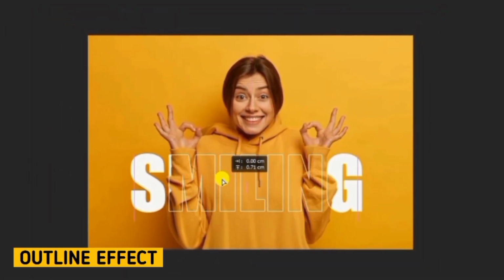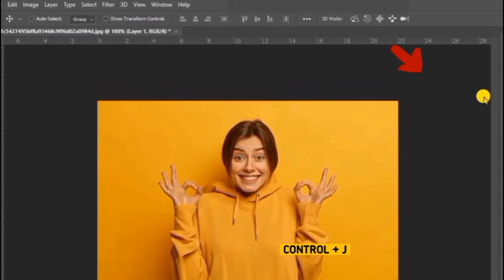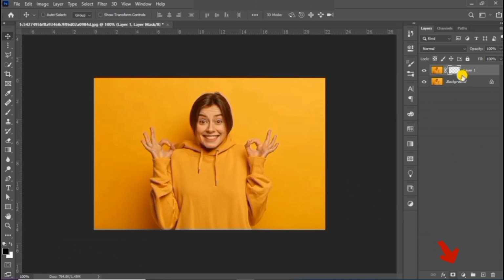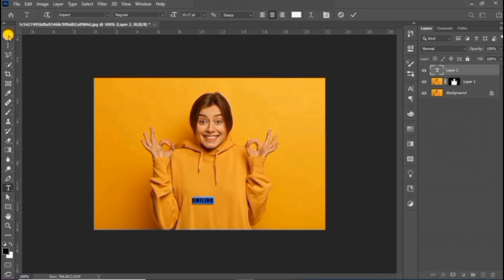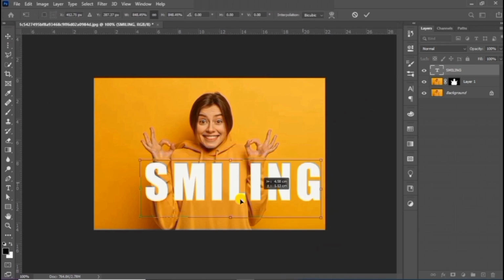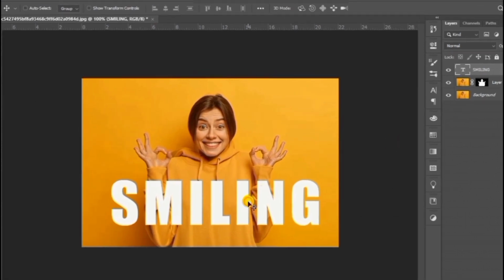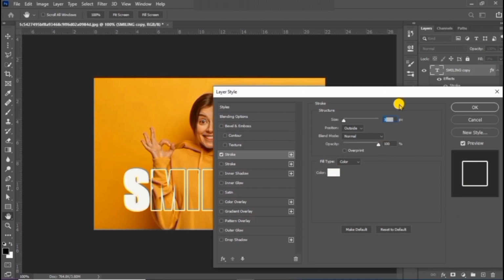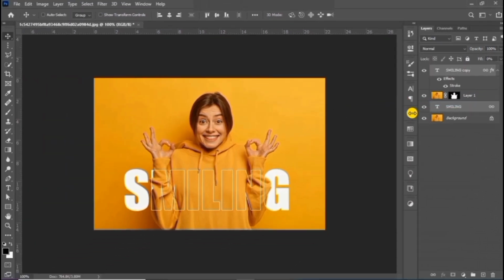How to make text transparent in Photoshop | Photoshop Tutorial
Orange sliced effect in Photoshop

Create stunning text outlines in Adobe Photoshop with easy-to-follow steps.
In this tutorial video, you'll learn how to create an outline text using Adobe Photoshop

Throughout the tutorial, you'll delve into essential techniques such as setting up the right font to use, applying the stroke tool, adjusting the outline text and some basic tips that will help on your Photoshop journey or when creating any text outline in Photoshop.

Whether you're a seasoned Photoshop user or a beginner looking to expand your creative experience, this tutorial provides clear and concise instructions, enabling you to master the best way to create a text outline using Photoshop.